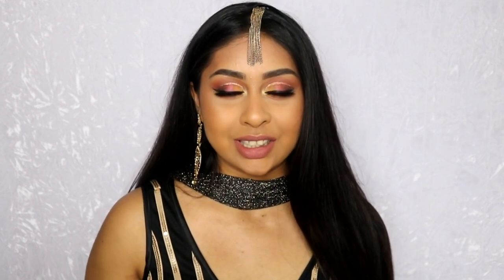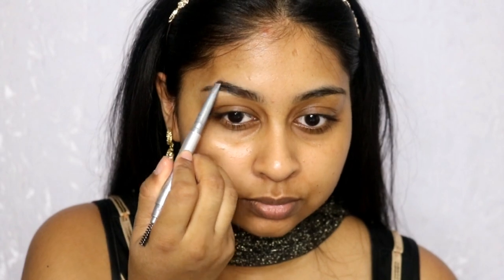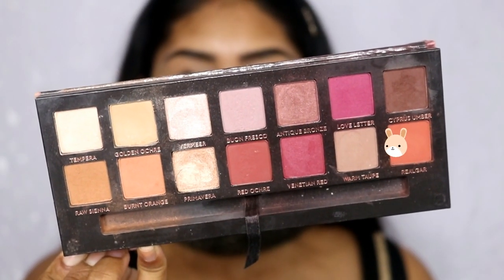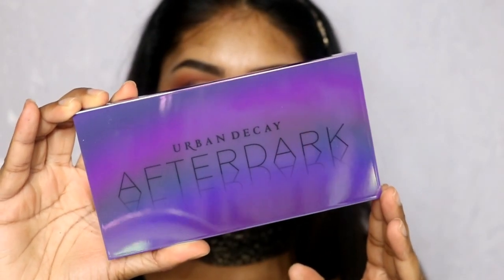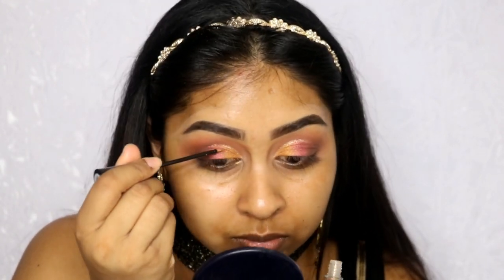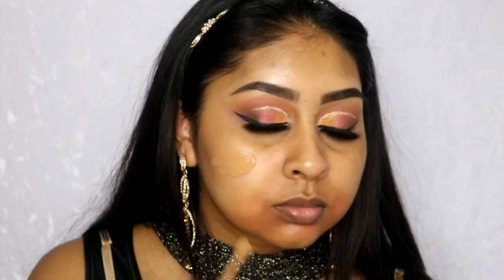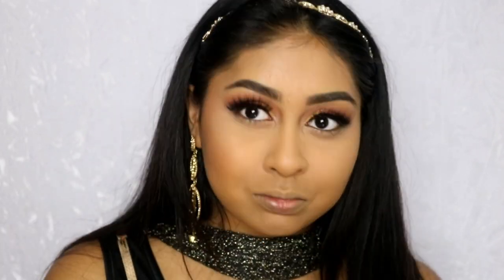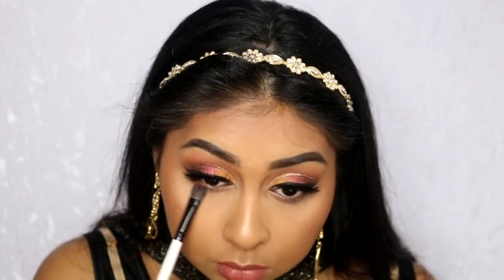Indian Wedding Makeup Transformation | BRONZE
Products used:
L'Oréal Paris Brow Artist Xpert - Ebony
NYX Gotcha Covered Concealer - Golden
Urban Decay Naked Skin Concealer - Med/dark warm
Anastasia Modern Renaissance Palette
Urban Decay After Dark Palette
NYX Matte Liquid Eyeliner
Eylure Lashes - Gimme Gimme
I bought them from Boots and literally can't find them anywhere online!
Bobbi brown Eye Opening Mascara
MAC Conceal and Correct Duo - Pure orange/Ochre
Wet n Wild Photo Focus Foundation - caramel
theBalm Luminzer Collection - Betty Luminizer
theBalm Meet Matt(e) Hughes™ Long Lasting Liquid Lipstick - Reliable

Anouchka10

Amazon/Ebay Makeup Brushes I use:

MAC Dupe Set:

1st Tonsee Brush Set

2nd Set

3rd Set: